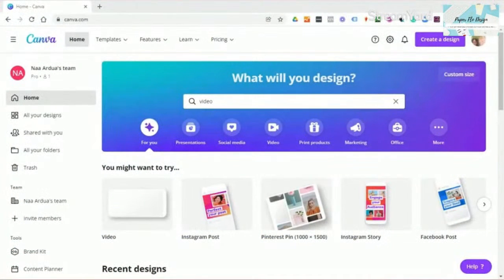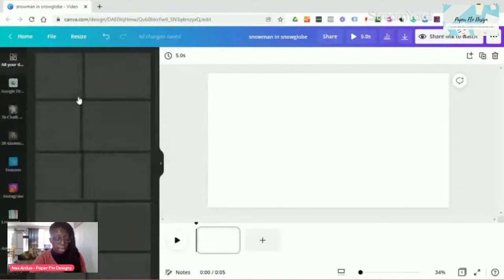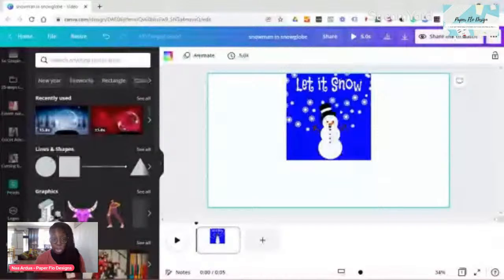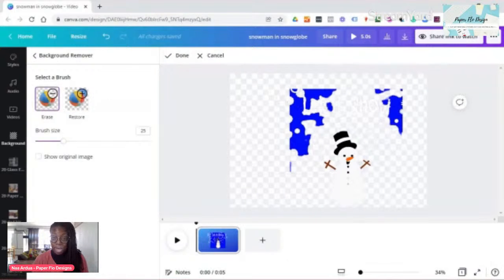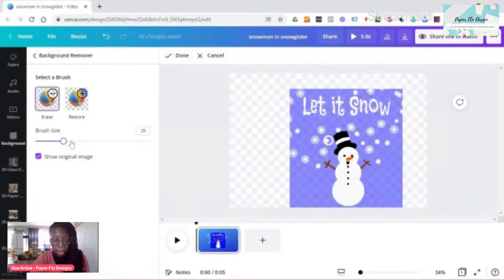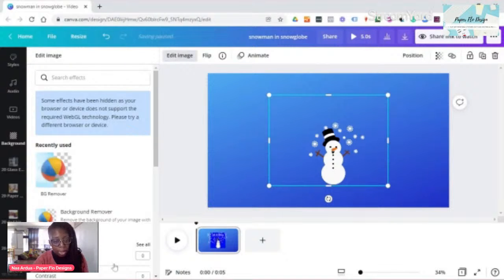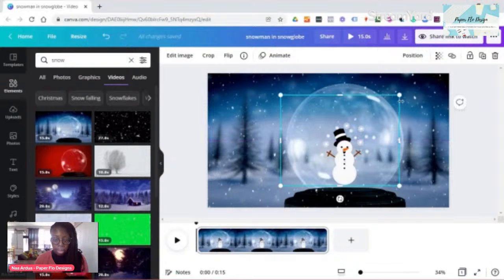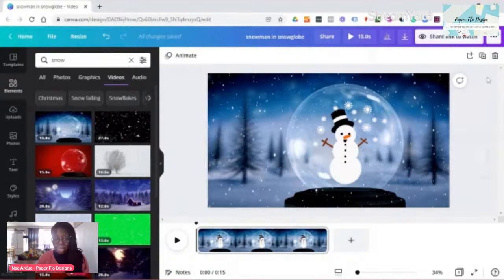Make it snow on a snowman svg with Canva - Draw & Chat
Let's learn how to make it snow on this snowman svg.

​I'll show you my shortcut for using Canva Pro with svg files.